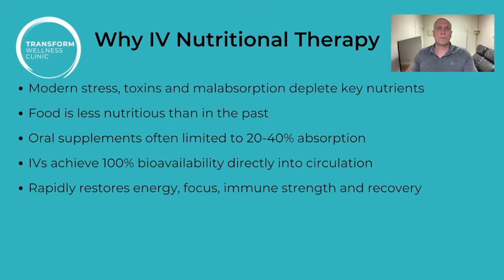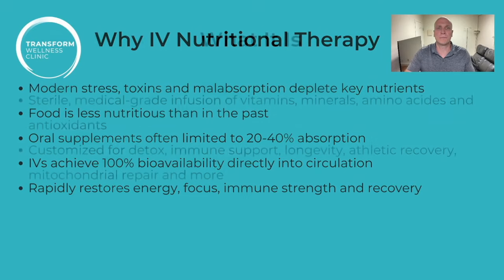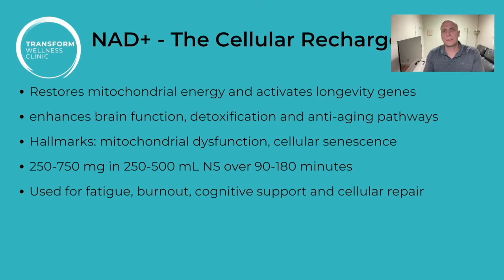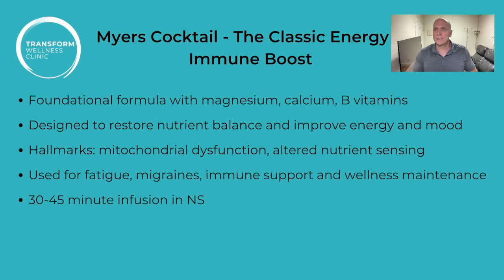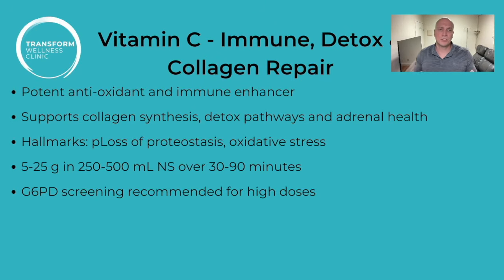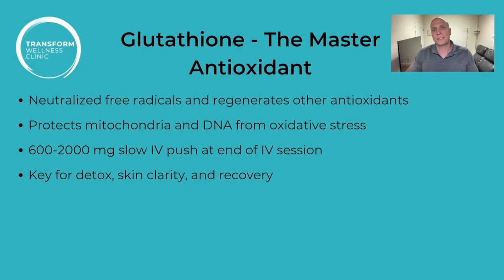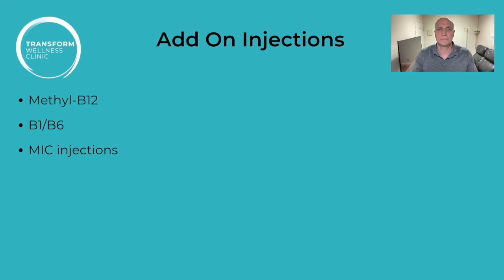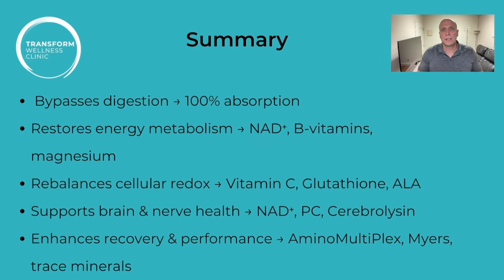What is IV Nutritional Therapy - And Why It Works So Fast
Discover the power of IV Nutritional Therapy — and how it can recharge your energy, detox your cells, and accelerate recovery from the inside out.

At Transform Wellness Clinic in Los Gatos, Dr. Bradford Perkins blends functional medicine, longevity science, and advanced IV formulations to restore optimal health and performance.
In this video, Dr. Perkins walks through what IV therapy is, why it works, and which IVs are most effective for fatigue, inflammation, brain fog, recovery, and cellular longevity.

💉 You’ll Learn:
✅ How IV therapy delivers 100% absorption and faster results
✅ The difference between IV and oral supplementation
✅ The science behind key IVs like:
 • NAD⁺ – Mitochondrial repair & anti-aging support
 • Vitamin C & Glutathione – Antioxidant & detox powerhouse
 • Myers’ Cocktail – Foundational nutrient repletion
 • Phosphatidylcholine (PC) – Membrane & liver repair
 • AminoMultiPlex™ – Collagen and tissue regeneration
 • Alpha-Lipoic Acid (ALA) – Metabolic & insulin sensitivity support
✅ How often to get IV therapy for energy, detox, or longevity
✅ How IV therapy fits into our Transform 180 and Concierge programs

⚕️ Transform Wellness Clinic — Los Gatos, CA
📍 Concierge Longevity & Performance Medicine